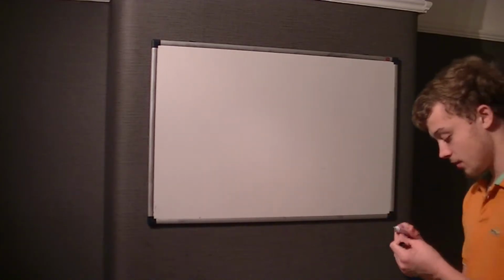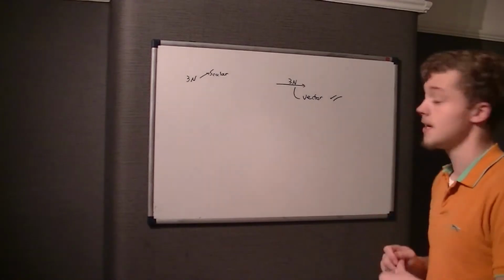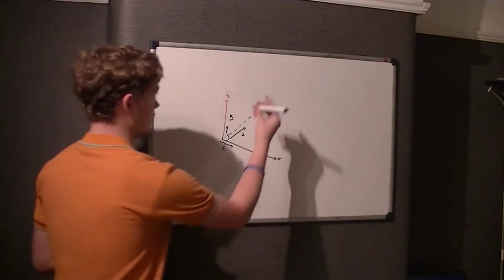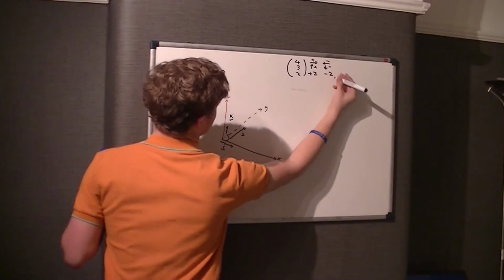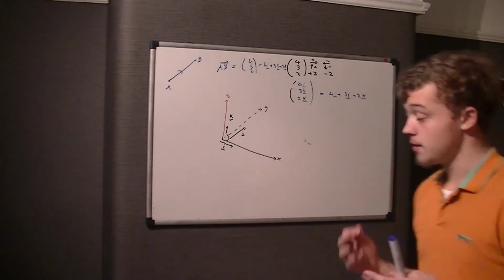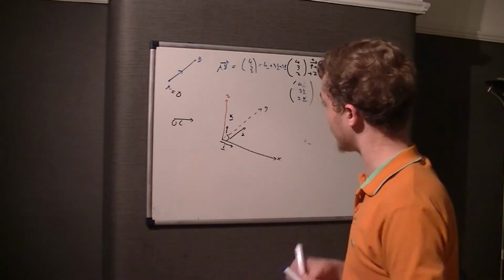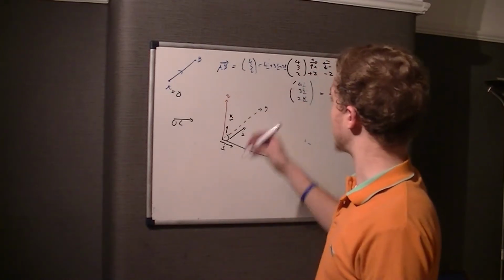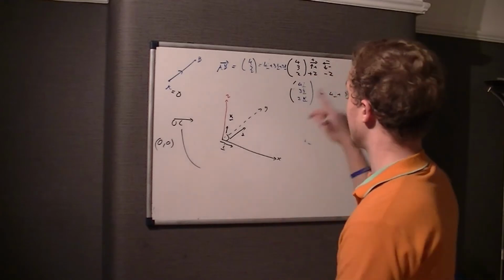Introduction to vectors, including; vectors and scalars, and types of vectors